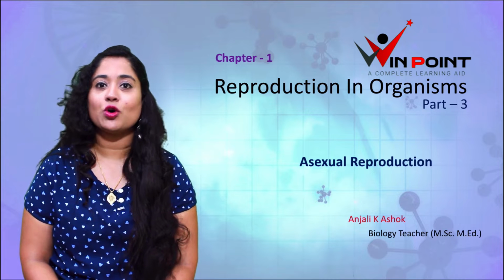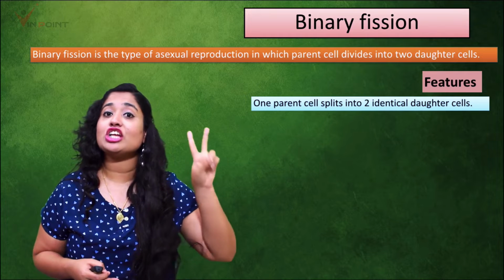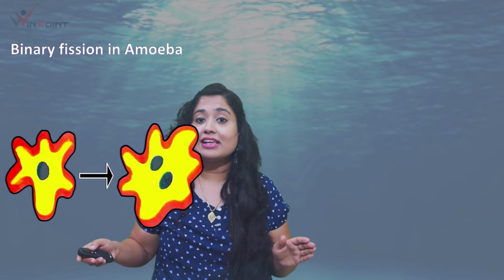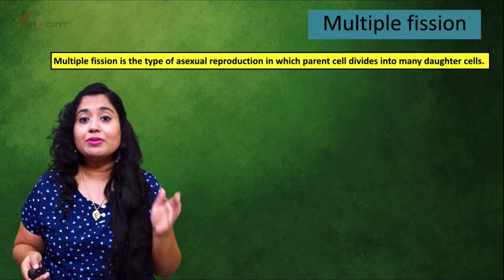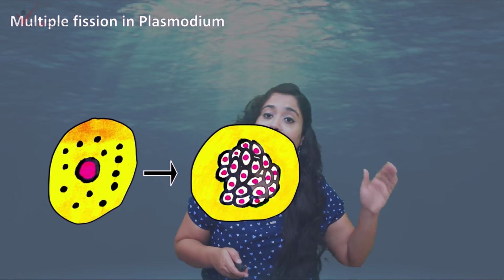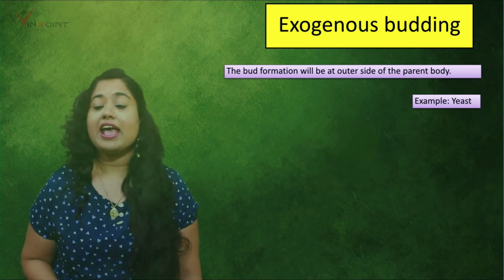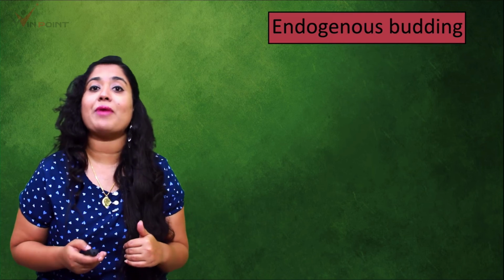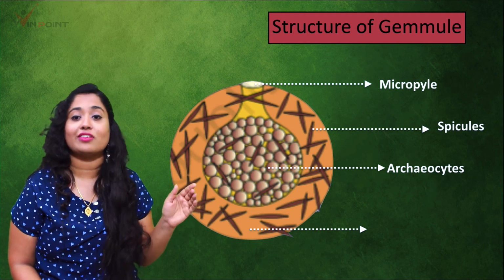Reproduction in organisms class 12 Biology Part 3 NEET Classes